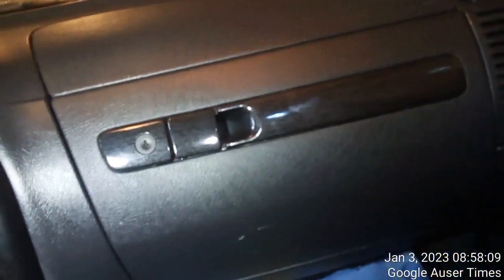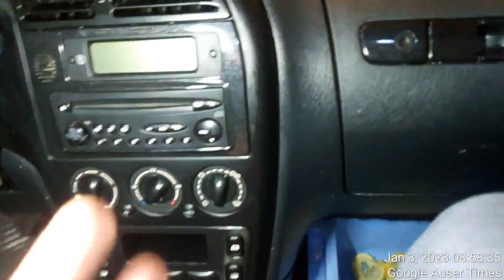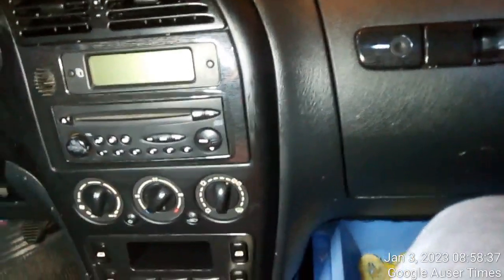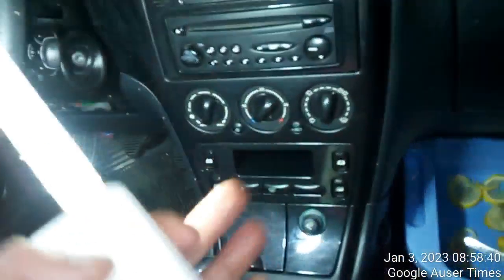TimeVideo_20230103_085443 second cleaning.mp4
Main center of MOLD CRIME WHICH FATHER AND MOTHER HAVE ORCHESTRATED WITH POLICE BY KEEPING GARAGE LOADED WITH MOLD BEGINING IN 2011(when father gave police green light for mold crime) WAS CENTERED ON TORTURE WHICH SLOVENIAN POLICE PERFORMED INSIDE OF THE GARAGE AS CRUIME WENT ON BEYOND ISSUES INVOLVING AS WAS CLAIMED DEADLY MOLD ROOM

Started with car, then garage, and it turned into torture via which police anticipated would get me arrested for domestic abuse at some point of post MK Ultra ambitions. Supported(brainwashed) on how I will get car which I purchased and how I must find job,  police and psychiatrist Kapš brought stark madness of future mold horror by compelling me to also drugged up clean SELLER'S car which I purchased and this since 2010/2011. Mold cleaning was something I was greatly discouraged as was rated as deadly dangerous by Slovenian police, Germans who visited, NOW KING CHARLES WHO FINACED CRIME CLAIMED CLEAN EVERYTHING EXCEPT FUTURE CITROEN CAR, psychiatrist Kapš engaged in most sadistic based on severe sleep deprivation methods together with police which tortured inside of the car and outside - on occasion I have found myself cleaning car then on the garden talking to people infront of whom mother suddenly begun to disapprove my future car purchase as how I probably never will manage to buy car and if I would somehow on how she would leave several marks next to car to remind just what a junk I purchased - she rated my future purchase of Citroen as total junk(something Kapš initially protested as car was in his opinion too good for me, but over the course of years as car aged, Citroen became okay for me - he hated me as much as one can hate)...I that am nobody and most likely never will managed to obtain car...even umbrella that she will throw atop of items placed next to the car with box which will collapse on one on what one continued would be okay as long as I wouldn't burn one outside Started with car, then garage, and it turned into torture via which police anticipated would get me arrested for domestic abuse at some point of post MK Ultra ambitions. Supported(brainwashed) on how I will get car which I purchased and how I must find job,  police and psychiatrist Kapš brought stark madness of future mold horror by compelling me to also drugged up clean SELLER'S car which I purchased and this since 2010/2011. Mold cleaning was something I was greatly discouraged as was rated as deadly dangerous by Slovenian police, Germans who visited, NOW KING CHARLES WHO FINACED CRIME CLAIMED CLEAN EVERYTHING EXCEPT FUTURE CITROEN CAR, psychiatrist Kapš engaged in most sadistic based on severe sleep deprivation methods together with police which tortured inside of the car and outside - on occasion I have found myself cleaning car then on the garden talking to people infront of whom mother suddenly begun to disapprove my future car purchase as how I probably never will manage to buy car and if I would somehow on how she would leave several marks next to car to remind just what a junk I purchased - she rated my future purchase of Citroen as total junk(something Kapš initially protested as car was in his opinion too good for me, but over the course of years as car aged, Citroen became okay for me - he hated me as much as one can hate)...I that am nobody and most likely never will managed to obtain car...even umbrella that she will throw atop of items placed next to the car with box which will collapse on one on what one continued would be okay as long as I wouldn't burn one outside

Started with car, then garage, and it turned into torture via which police anticipated would get me arrested for domestic abuse at some point of post MK Ultra ambitions. Supported(brainwashed) on how I will get car which I purchased and how I must find job,  police and psychiatrist Kapš brought stark madness of future mold horror by compelling me to also drugged up clean SELLER'S car which I purchased and this since 2010/2011. Mold cleaning was something I was greatly discouraged as was rated as deadly dangerous by Slovenian police, Germans who visited, NOW KING CHARLES WHO FINACED CRIME CLAIMED CLEAN EVERYTHING EXCEPT FUTURE CITROEN CAR, psychiatrist Kapš engaged in most sadistic based on severe sleep deprivation methods together with police which tortured inside of the car and outside - on occasion I have found myself cleaning car then on the garden talking to people infront of whom mother suddenly begun to disapprove my future car purchase as how I probably never will manage to buy car and if I would somehow on how she would leave several marks next to car to remind just what a junk I purchased - she rated my future purchase of Citroen as total junk(something Kapš initially protested as car was in his opinion too good for me, but over the course of years as car aged, Citroen became okay for me - he hated me as much as one can hate)...